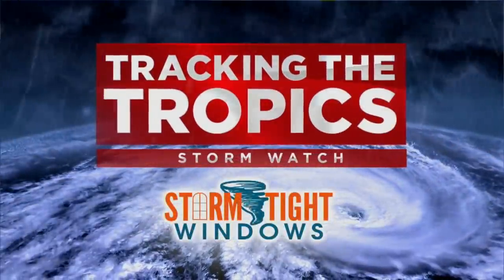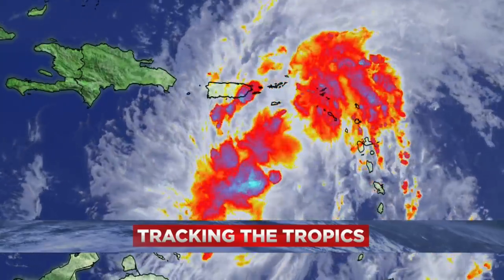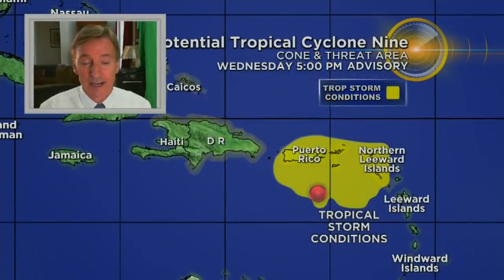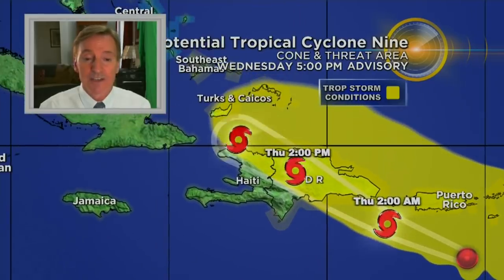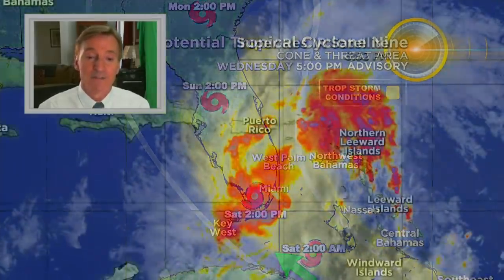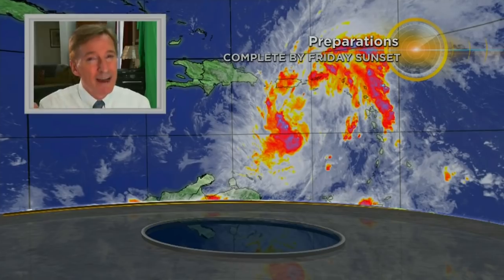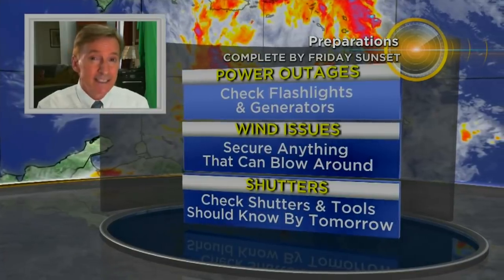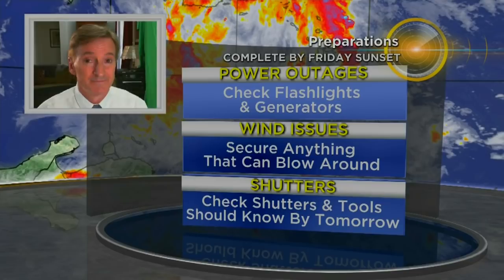Tracking The Tropics: Chief Meteorologist Craig Setzer Breaks Down Potential Tropical Cyclone 9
Potential Tropical Cyclone 9 is a system we will have to pay close attention to the rest of the week.